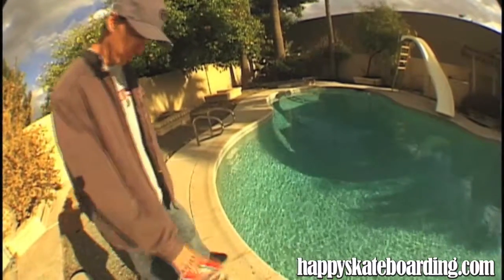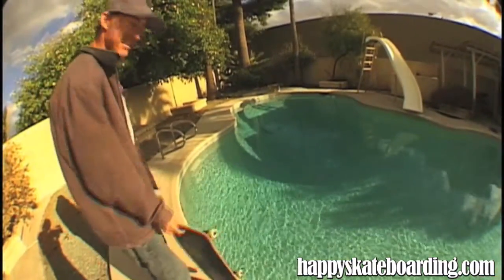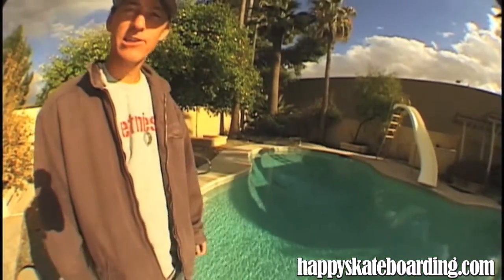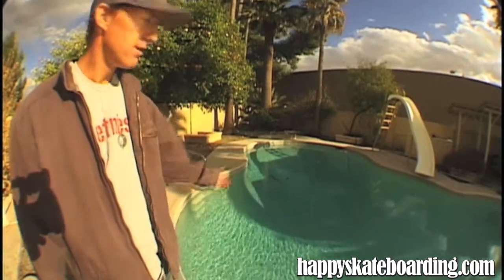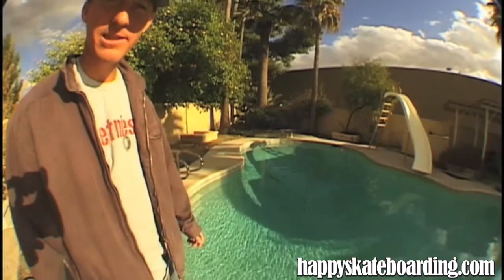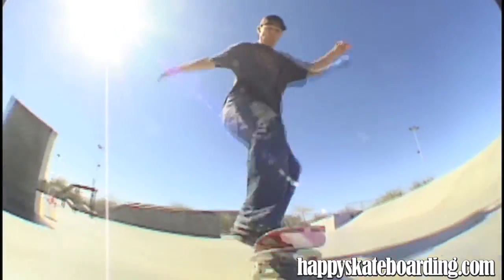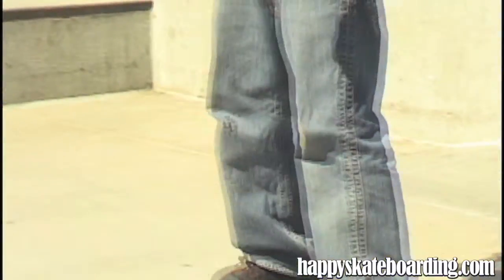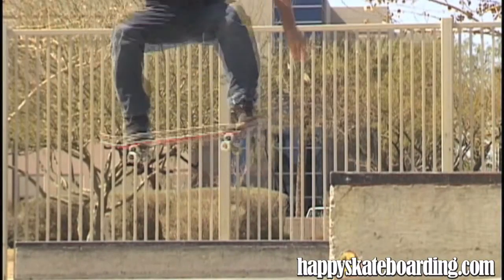How to kick flip frontside tail slide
Here's some tips, things to think about to get you started on your kick flip frontside tail slides.

This trick tip clip was from an old site I made back in 2010-ish with Travis Adams in Arizona at the Tempe park.